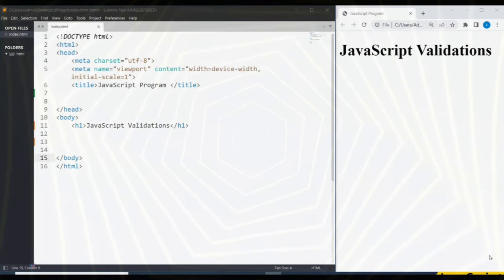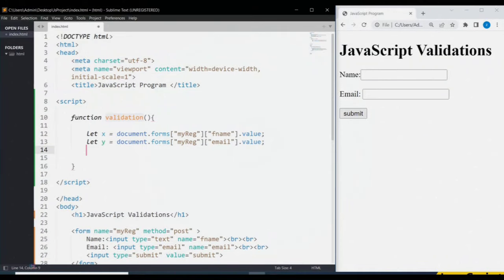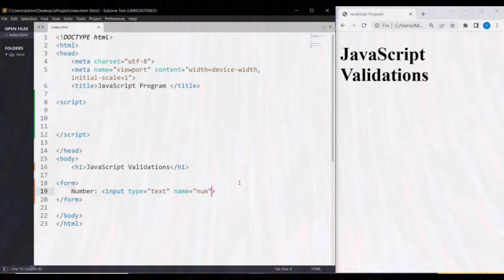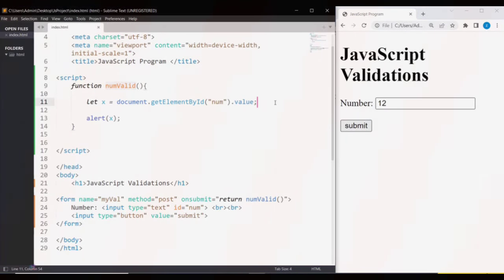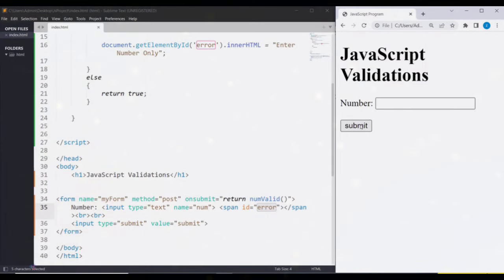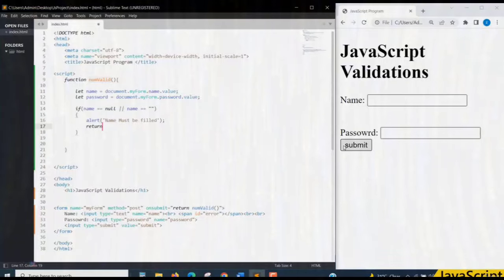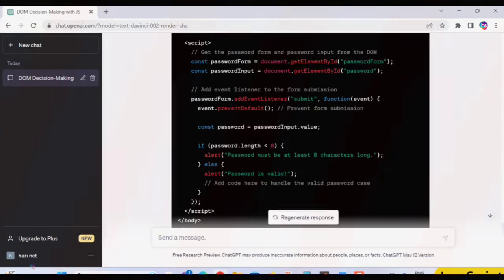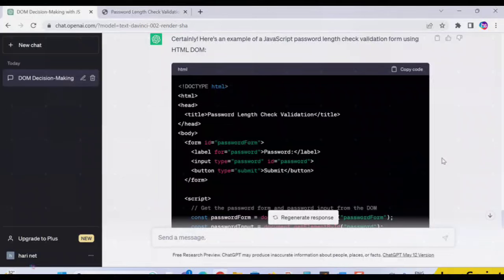Learn Javascript with chatgpt | JavaScript validations | Login form validation | Part 22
On submitting validation
Input numeric validation
Login form validation
ChatGPT for JavaScript Password length checks validation
Password validation in Javascript | Check length and confirm password
Welcome Guys, we will see Password validation in Javascript.
then we check the length of password.
Password Validation Check in HTML CSS & JavaScript | Password Strength Check in JavaScript
password validation in javascript
password validation in javascript in hindi
validation of password in javascript
password validation
password validation in hindi
confirm password in javascript
javascript
validation for password and confirm password in javascript
Check length and confirm password in Javascript
Password validation in Javascript 2017
Password Validation in HTML
Password Length Validation
Password Confirmation in javascript
validation for password in hindi
password validation check html css javascript
password strength check javascript
password validation javascript
password strength javascript
strong password validation in javascript
password validation regex javascript
password strength checker in javascript
password show hide toggle in javascript
password show or hide in javascript
html
css
javascript
javascript projects
Password validation
Registration Form Validation using HTML,CSS & JavaScript
registration form validation using javascript
How do you check if the input is a number in JavaScript?,
Validation Discussed:
1) Input Field should not be empty
2) Maximum Value of number validation in JavaScript (eg. Number cannot be greater than 50)
3) Minimum Value of number validation  in JavaScript (eg. Number cannot be less than 10)
4) Maximum and Minimum value validation using min and max without JavaScript
5) Min attribute in input type number.
6) Max attribute in input type number.
Can JavaScript be used to validate data?,
How do you validate input type numbers?,
JavaScript Can Validate Numeric Input
WsCube Tech
validation for mobile number in javascript
Mobile number validation in Javascript
Mobile number validation in Javascript in Hindi
javascript validation
number validation in Javascript
phone number validation in javascript
validation for mobile number
javascript methods for beginners
javascript in hindi
javascript tutorials in hindi
javascript tutorials for beginners
javascript tutorials
number validation hindi
javascript number validation
javascript
js
devtipsdaily
devtips
javascript
html
css
javascript html css
javascript tips
html tips
css tips
junior developer central
javascript form validation
javascript validate form
javascript submit form
javascript submit
javascript submit validated form
codebubb
form validation
login html css javascript
login javascript
login form in html and css and javascript
how to create a login page with html css and javascript
how to create login & registration form using html css and javascript
login javascript html
animated login form html css
form validation using html css javascript
login form html css javascript
simple login form html css